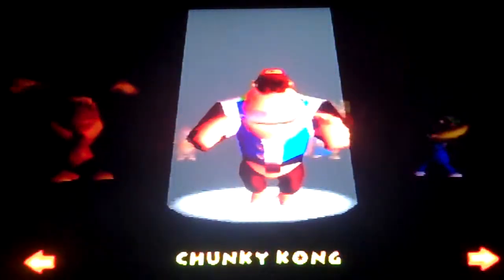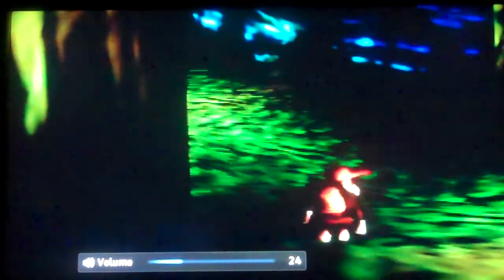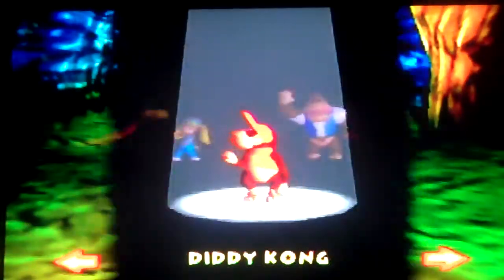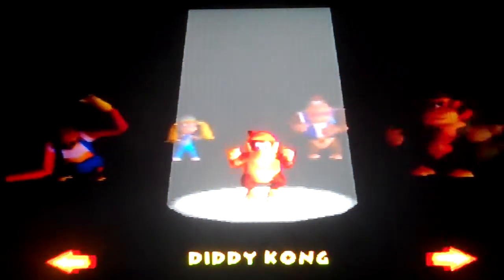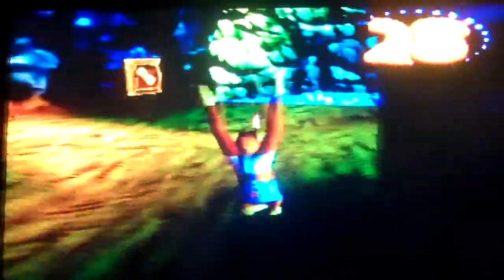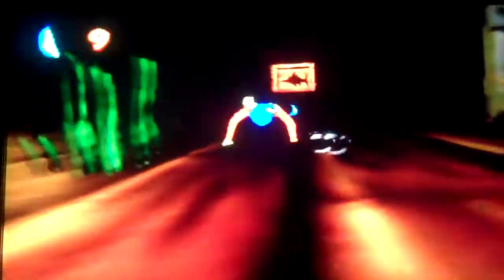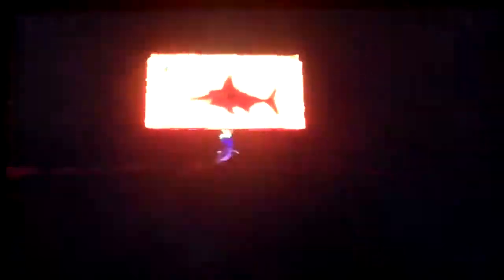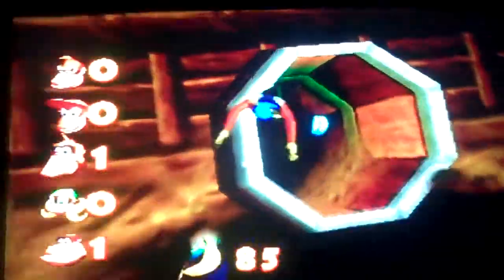Let's Play DK64 Part 31: First Glimpse of the GG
Can you believe it took a whole video to:
Pay an unimportant visit to Cranky
Meet a dolphin and get a banana
Get lost already